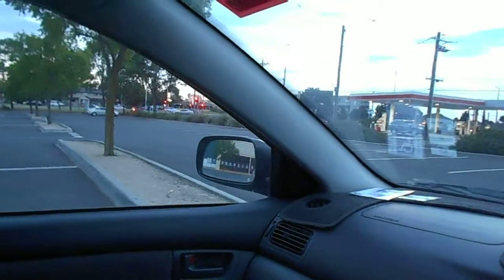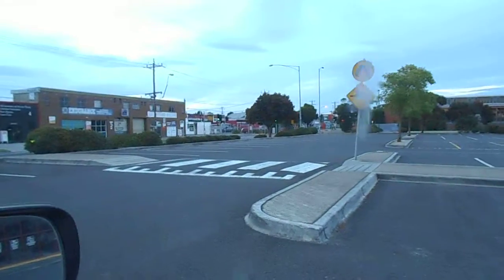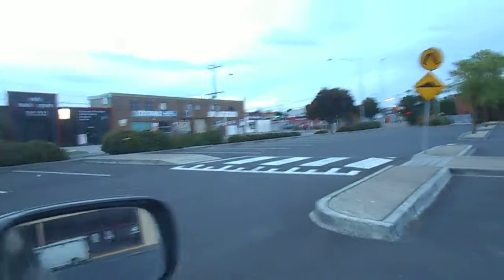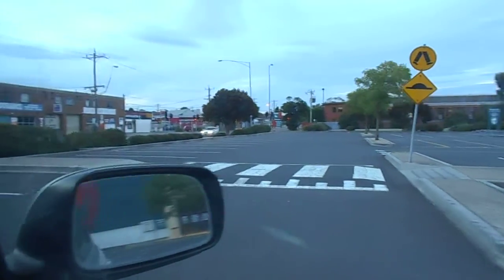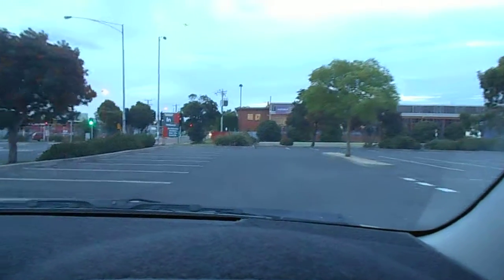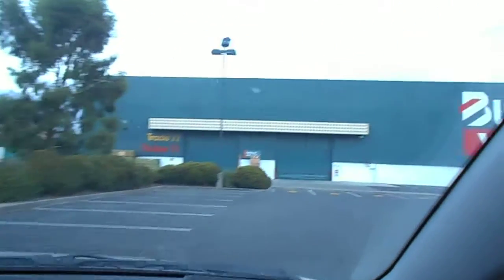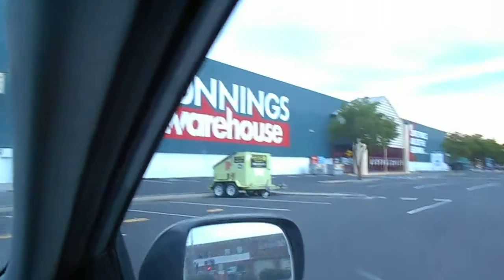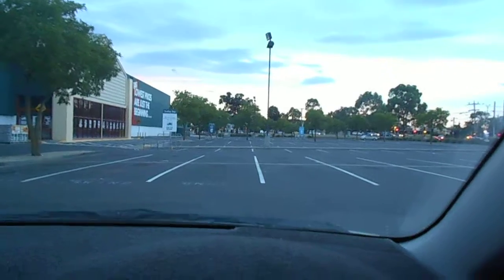TTDT 053 Turning Right And Accelerating Practice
Trendy Trev's Driving Tips 053